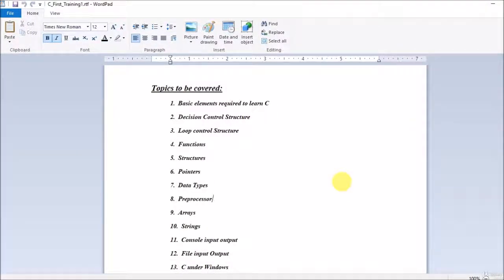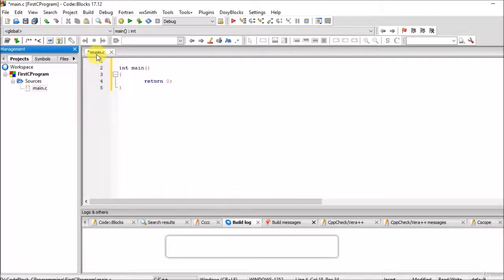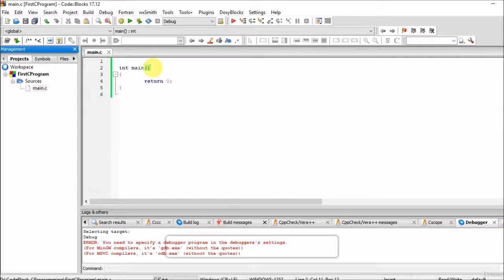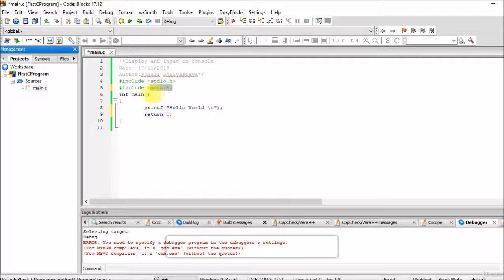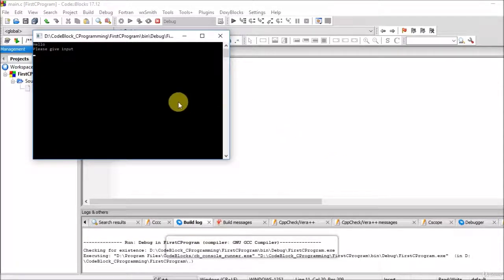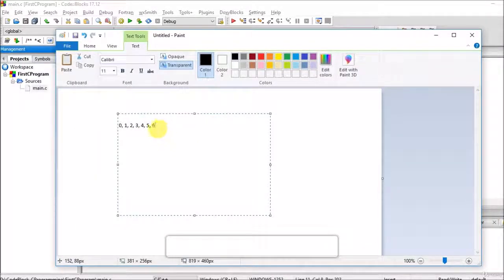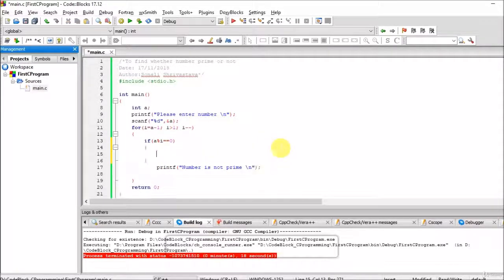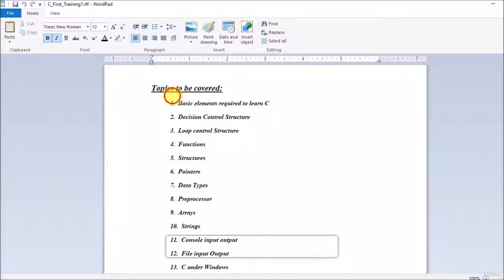2 Explore CodeBlock, Creating new Project , Program to input, output on console